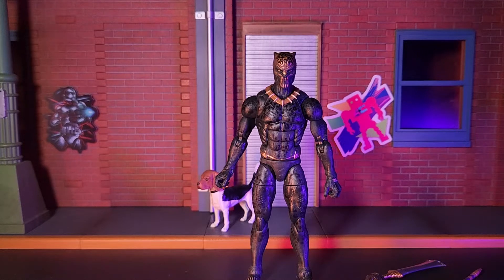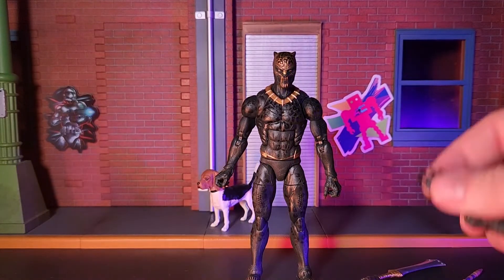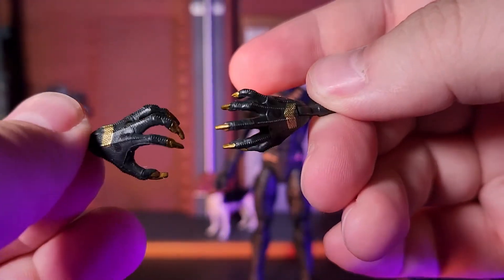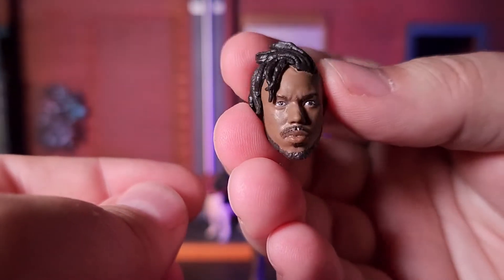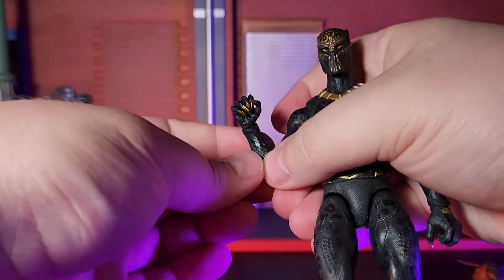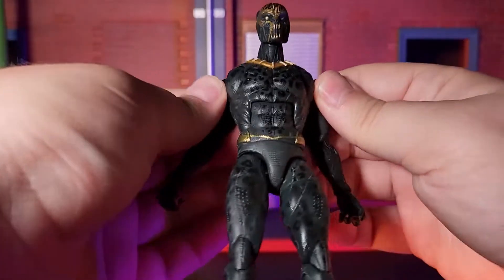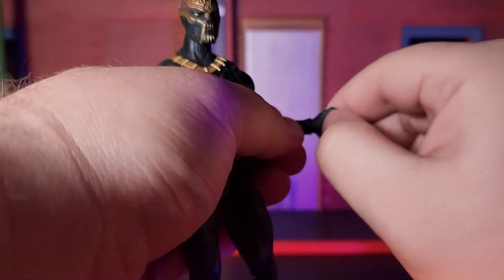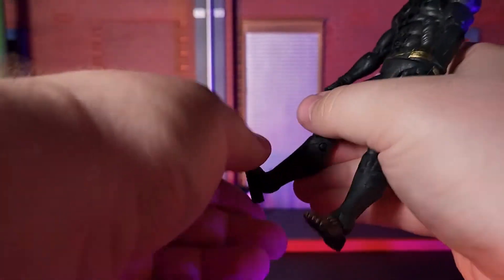Marvel Legends 6" Action Figure Review - Legacy Killmonger Black Panther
Here are my thoughts on the Killmonger Black Panther figure from the Black Panther Legacy wave of Marvel Legends by Hasbro.